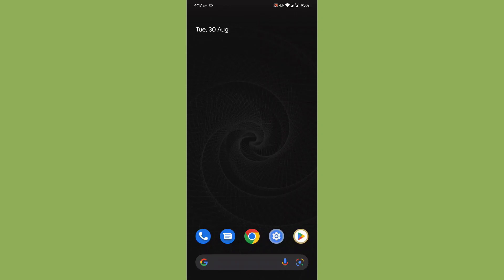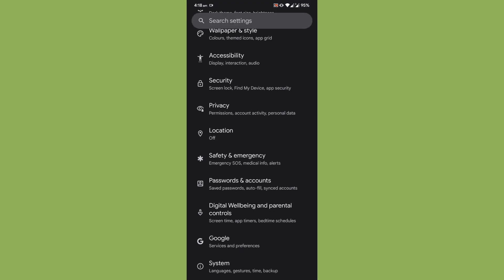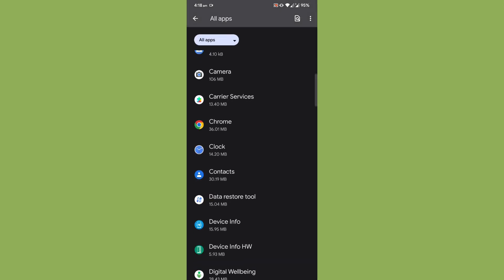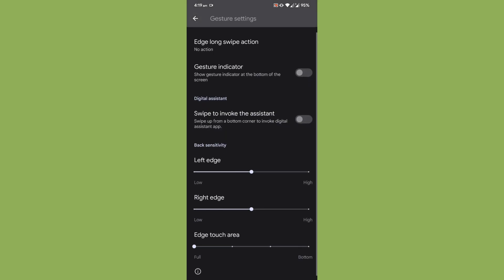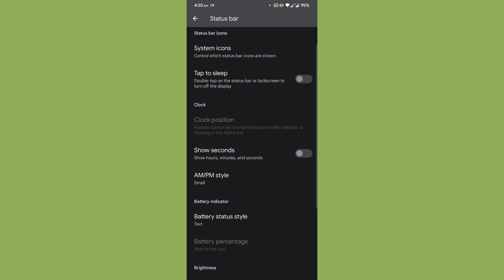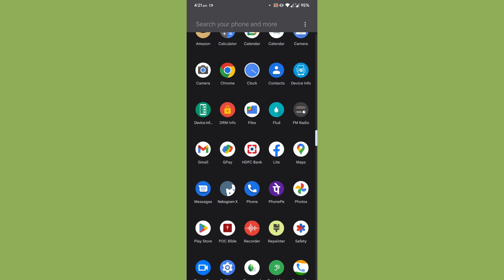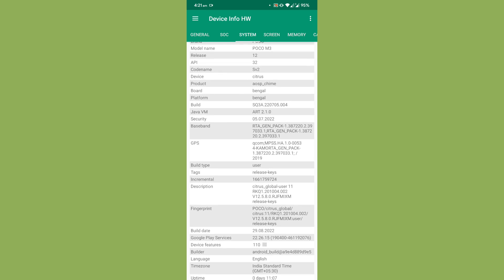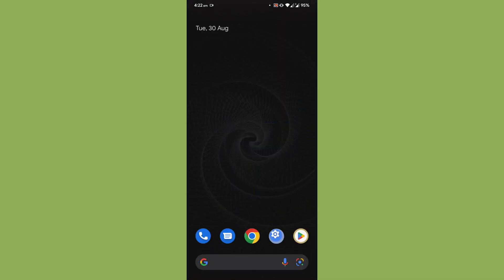Pixel Experience - OFFICIAL POCO M3 & Redmi 9T (Chime) Android 12l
PixelExperience - OFFICIAL
Maintainer: @HeroBuxx
Android version: 12L
Device: POCO M3 & Redmi 9T (Chime)
*Rom available in two different variants. PE & PE+ (the one that's being reviewed is PE+)